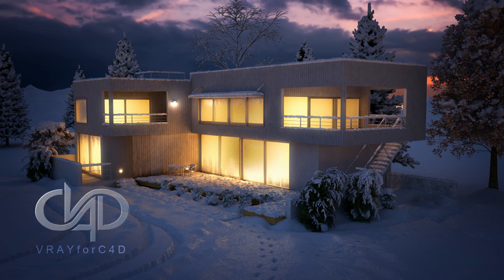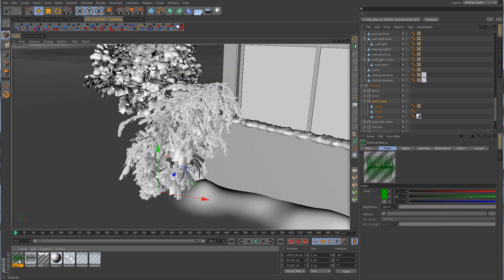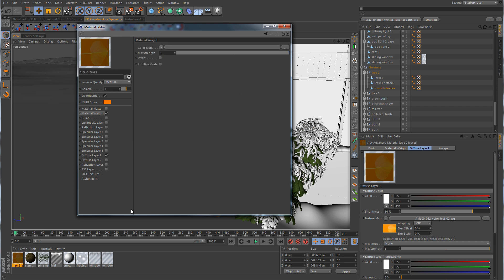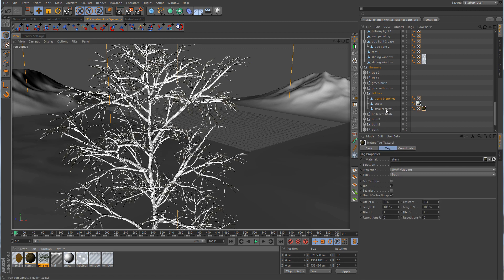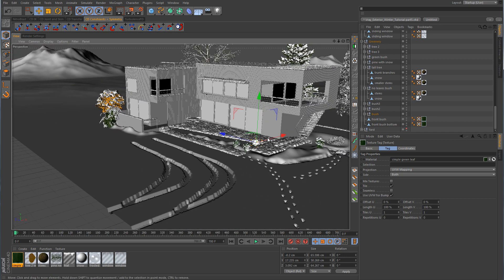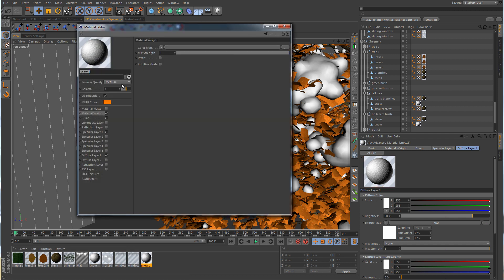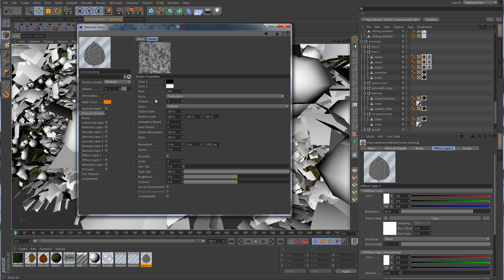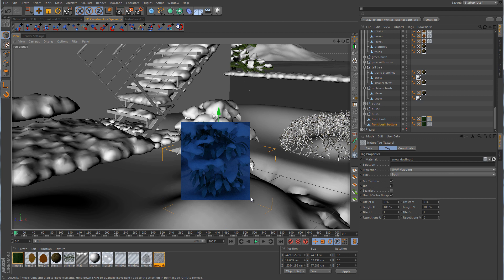VrayforC4D Tutorial - Winter Exterior - Part 7 - Tree and plant textures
7th part of the series. Building the leaf and bark textures for the trees and plants.